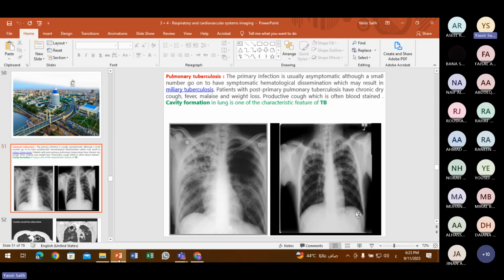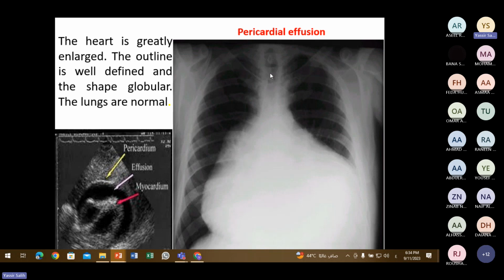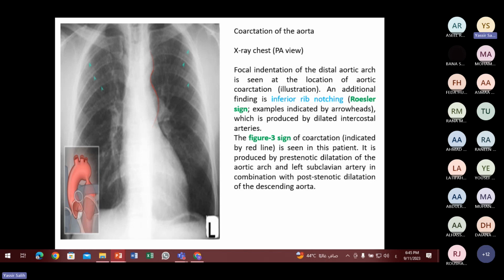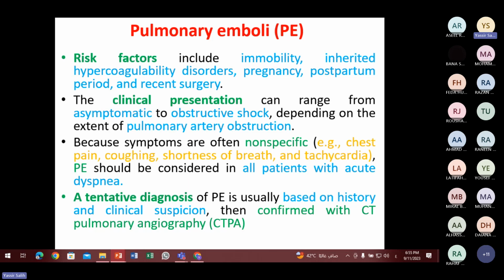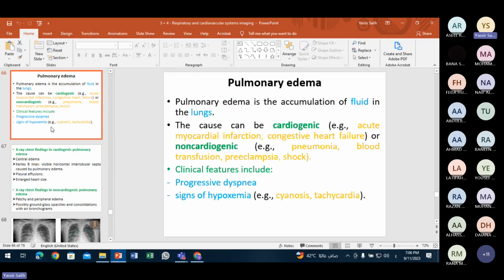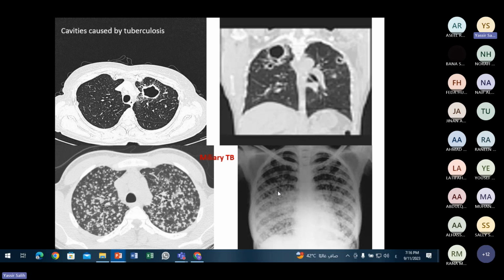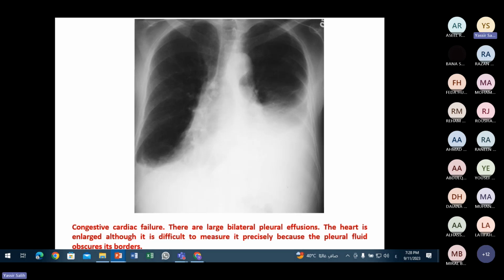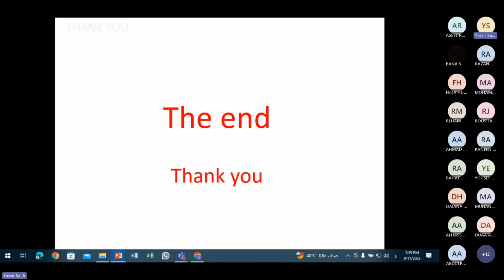MIMG Lecture 4 Respiratory and Cardiovascular Imaging (Part 2)